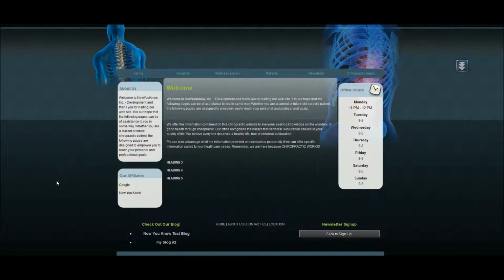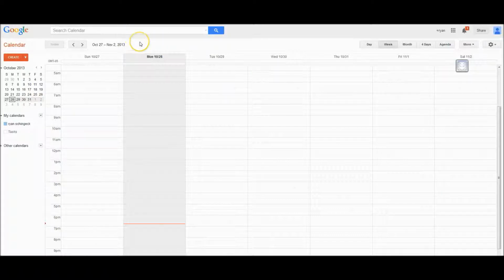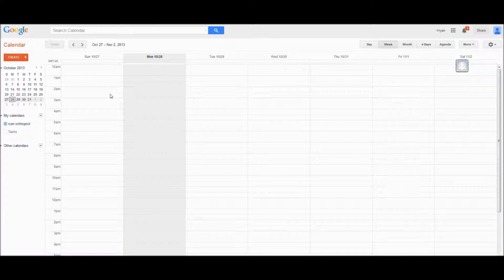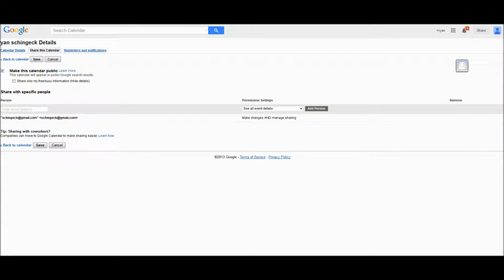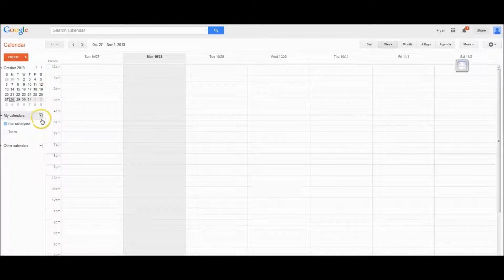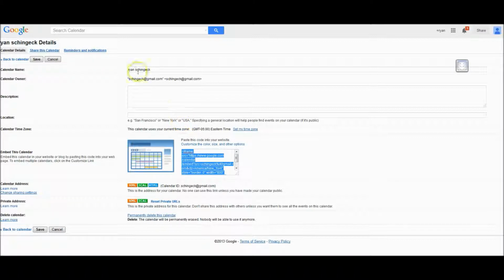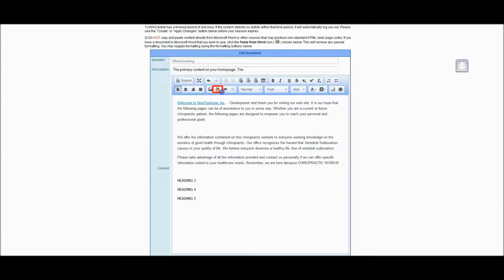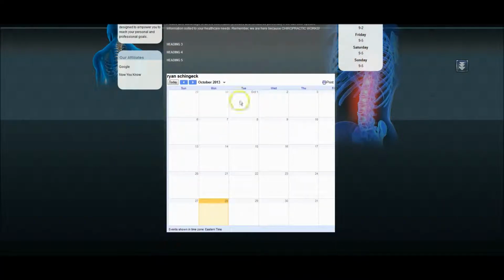"Did You Know?" Website & Newsletter - Copy & Paste from Word